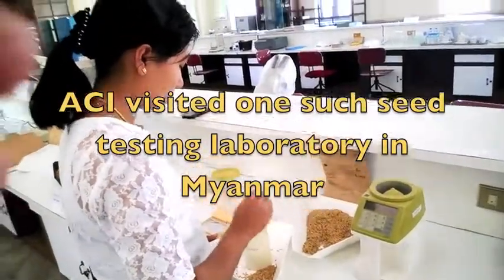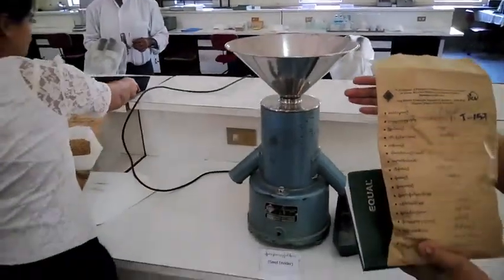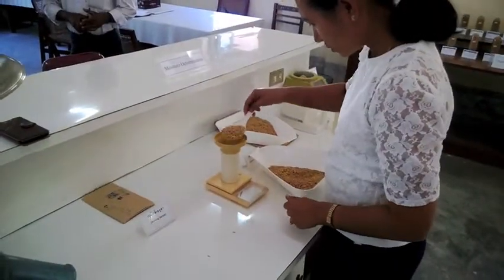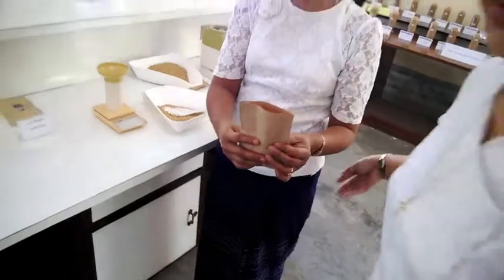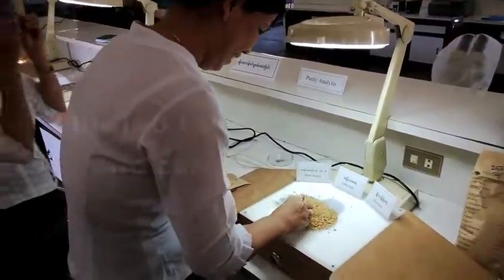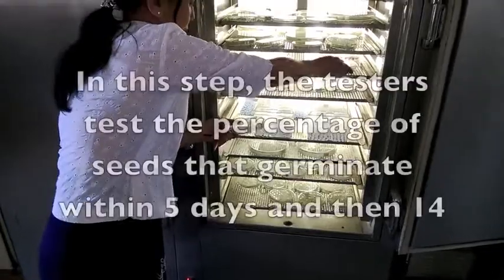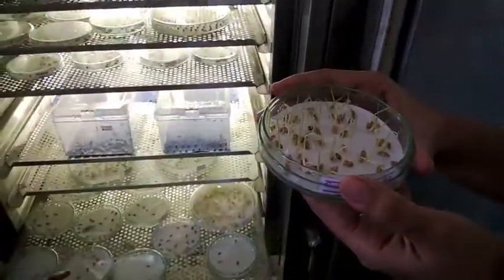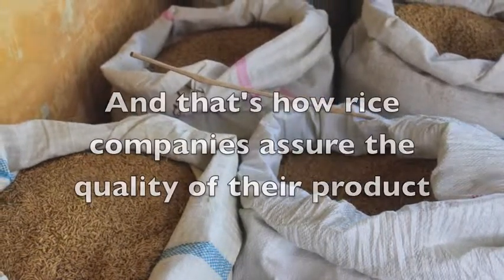Rice Testing in Myanmar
Agrifood Consulting International (ACI) President Francesco Goletti documents several different processes that take place in a typical seed testing laboratory in Myanmar. In this video, the seed testing staff show and explain the different tests given to a sample of rice seed in order to ensure that is is of quality. Rice companies submit rice samples to these laboratories in order to certify the quality of their rice.